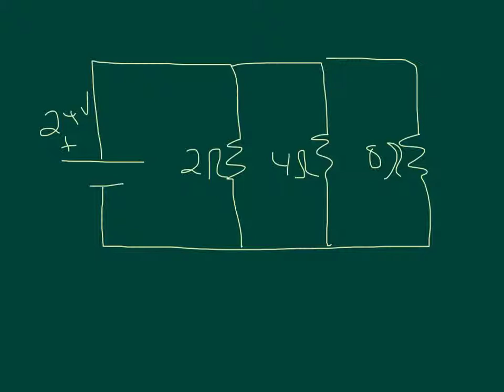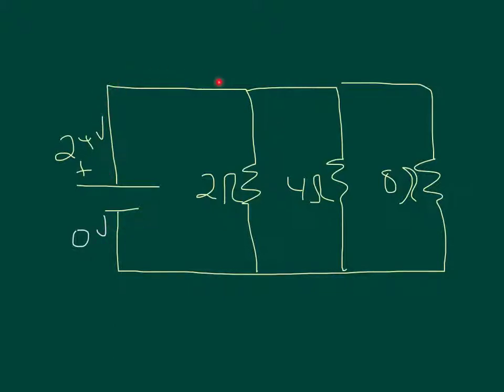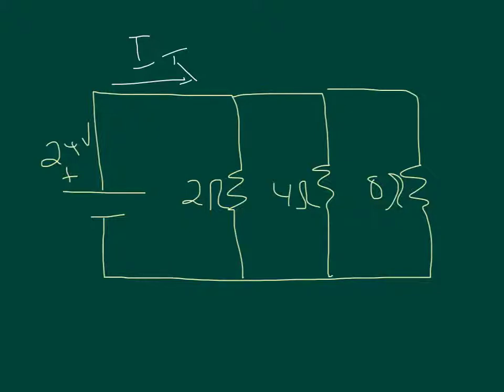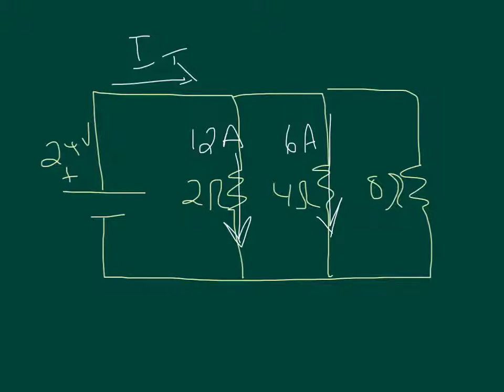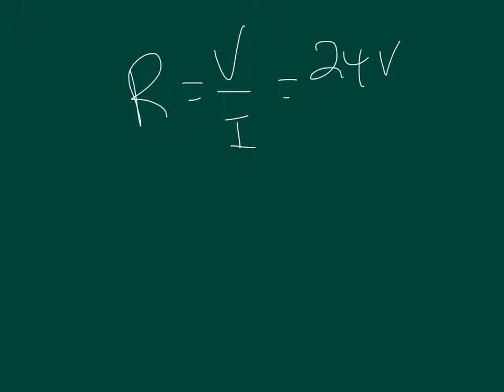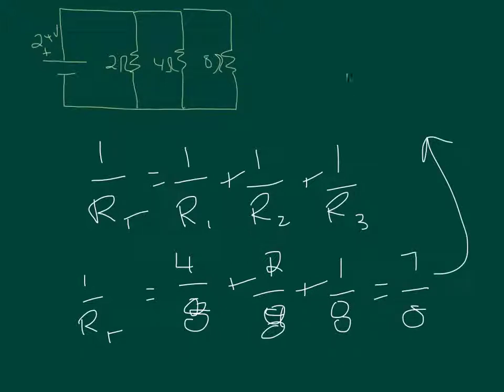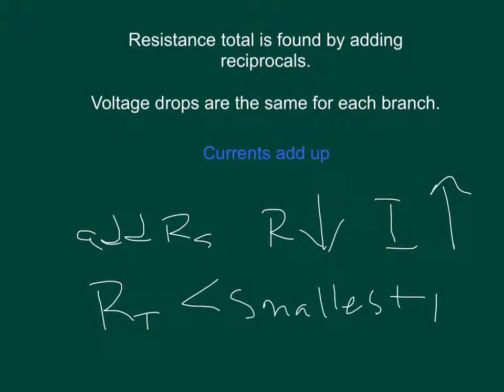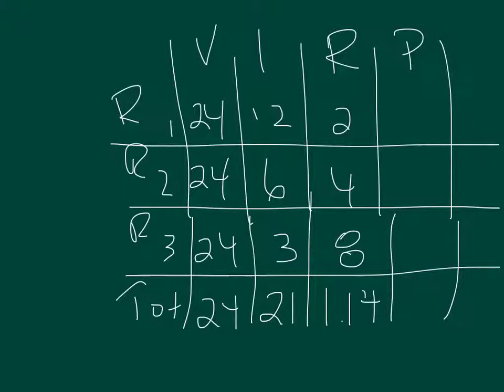AP1 8.6 resistances in parallel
Parallel RSVP